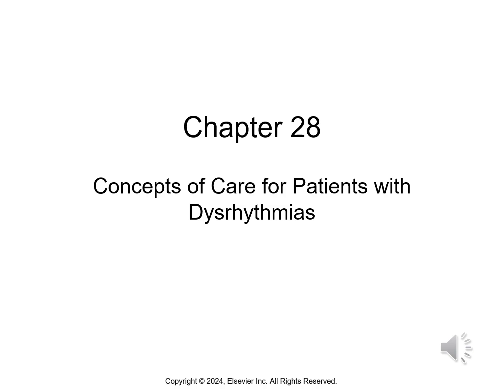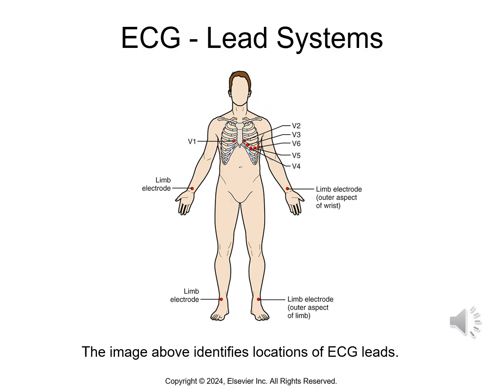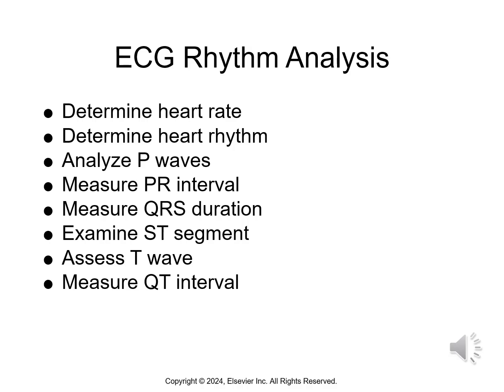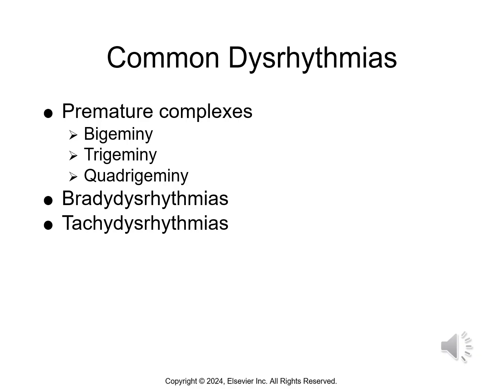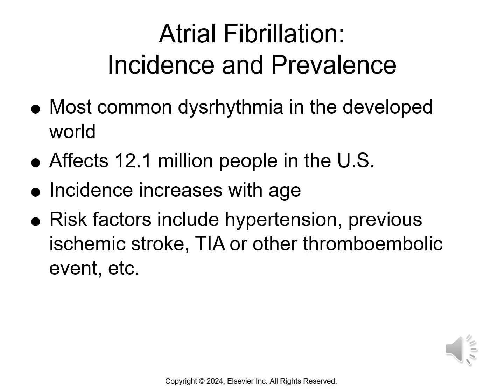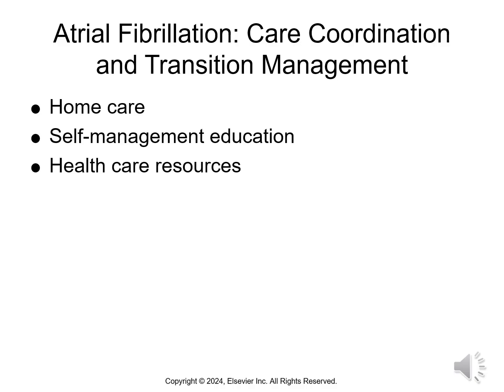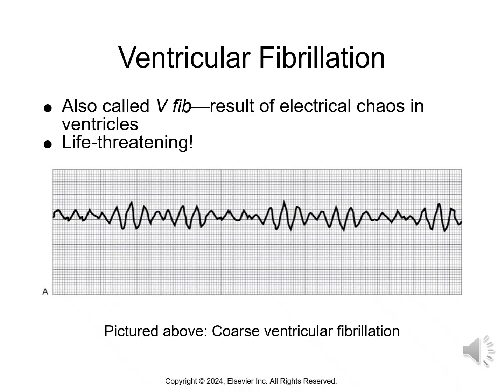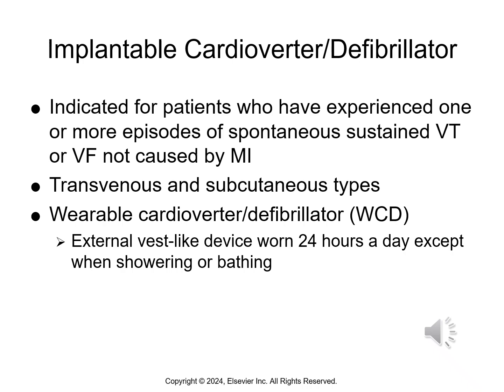Chapter 28 Concepts of Care for Patients with Dysrhythmias